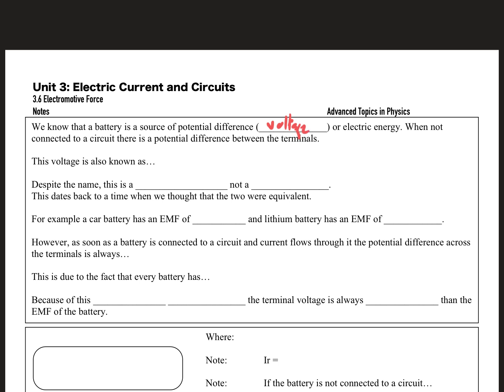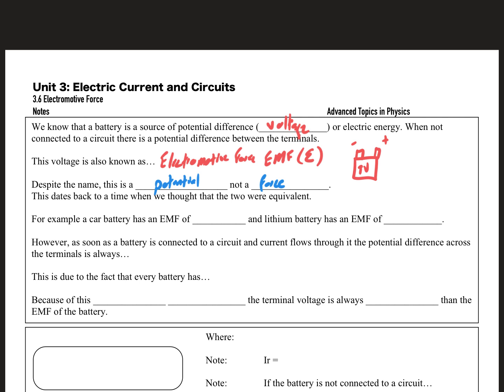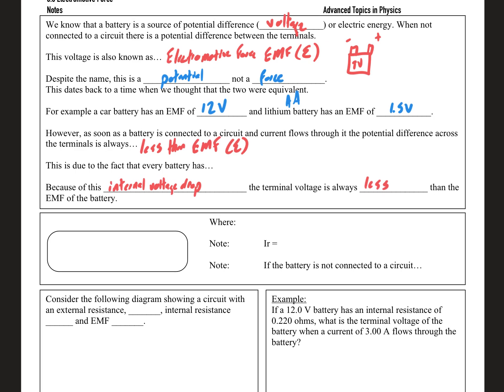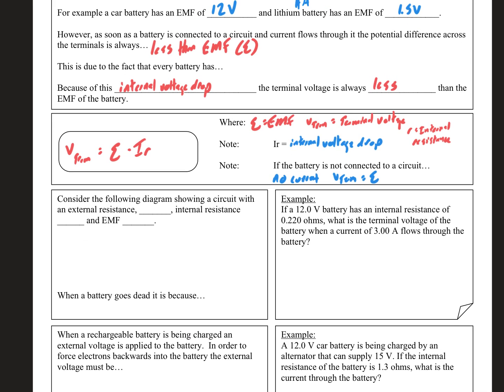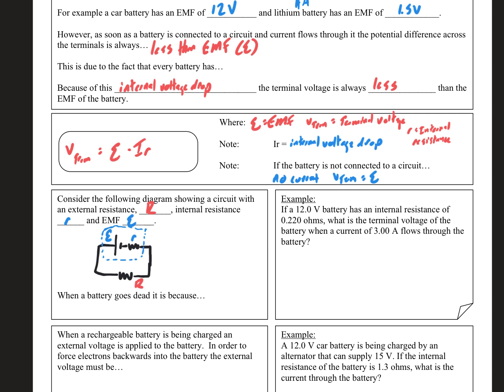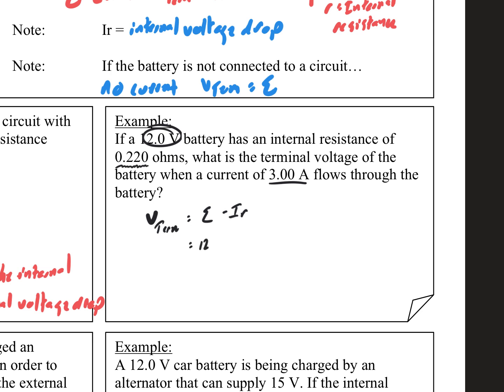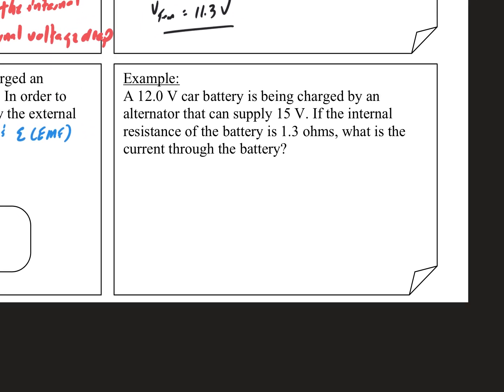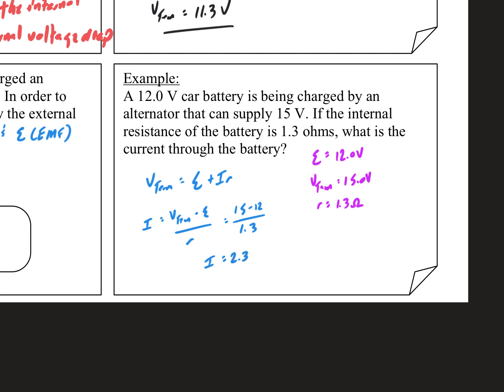3 6 Electromotive Force Notes